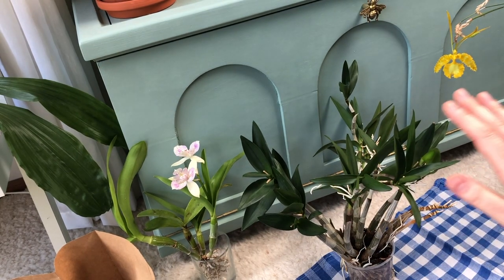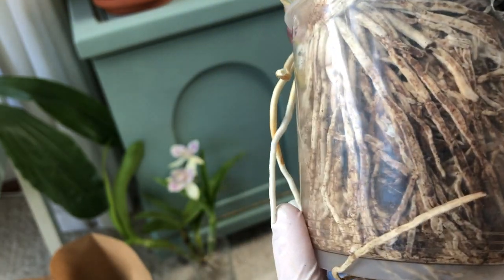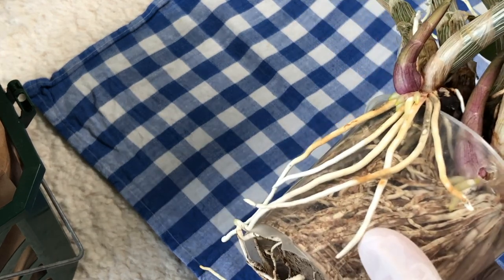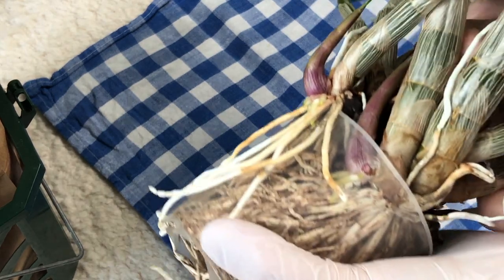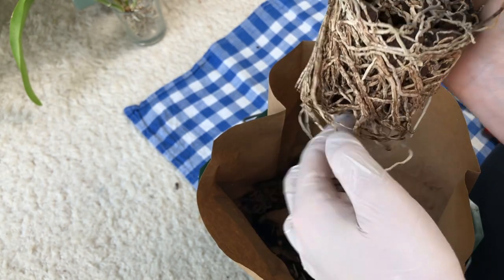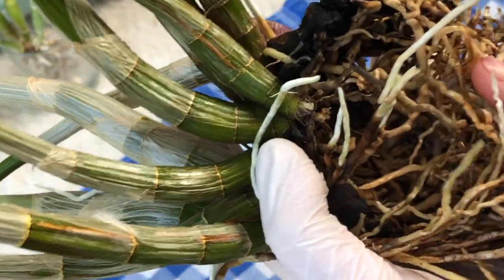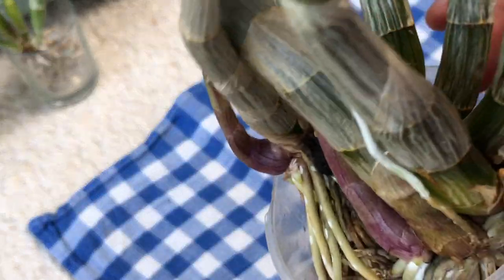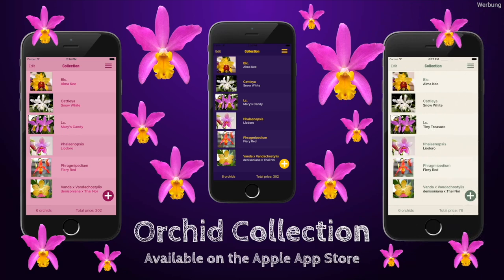Repotting Dendrobium Berry After 10 Years In The Same Pot & Medium + Update | Repot With Me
Repot with me! Grab your morning coffee or another drink and enjoy. :)